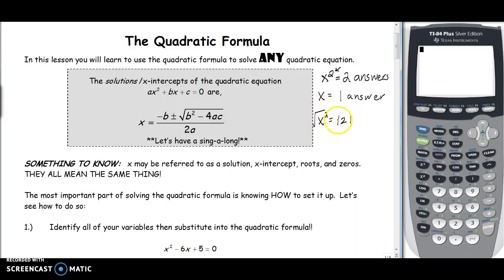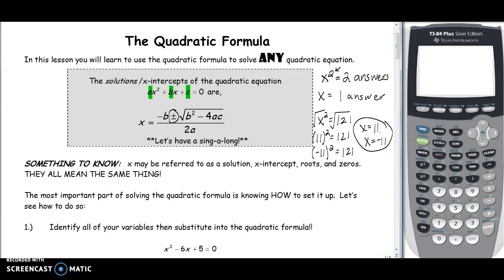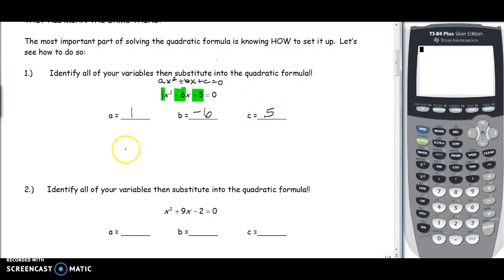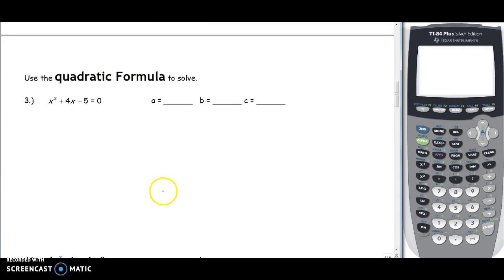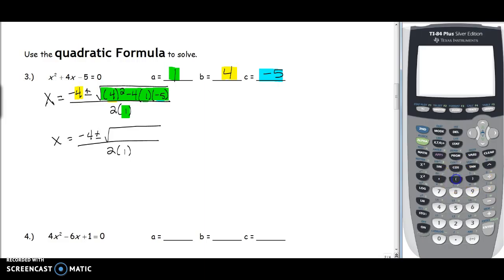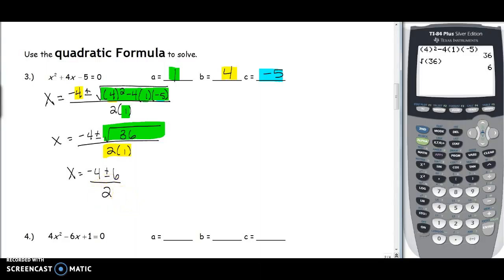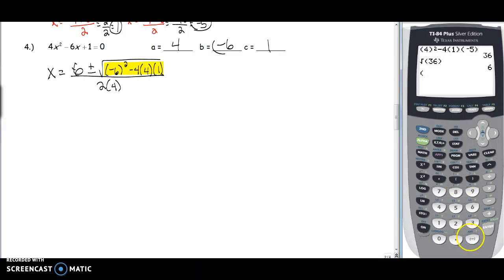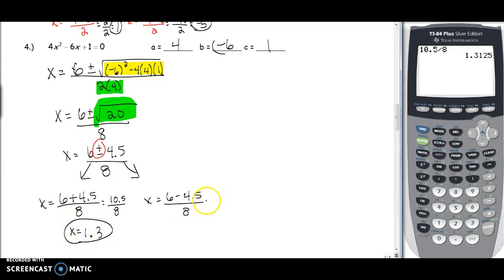11.3 Level A QUad Formula